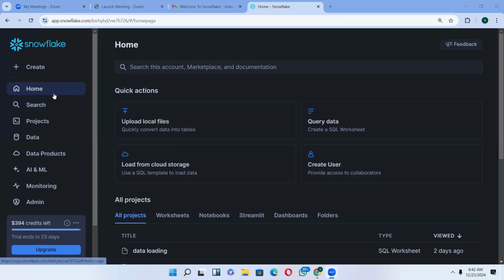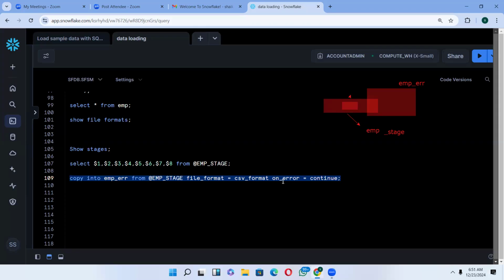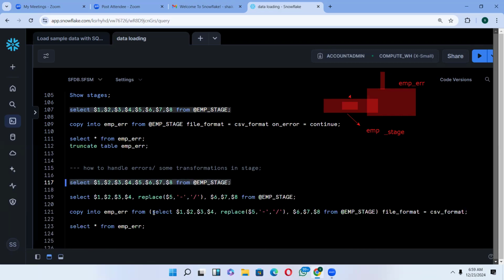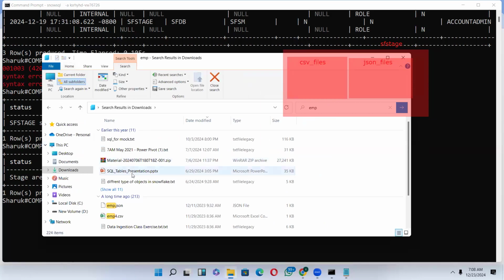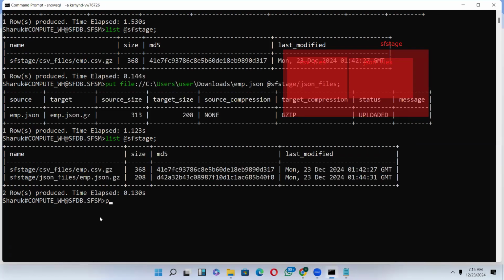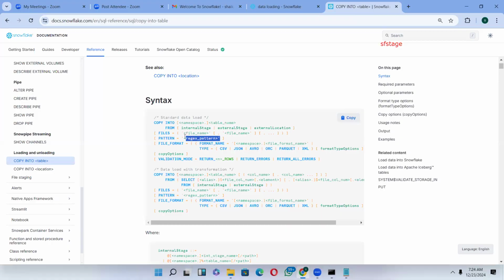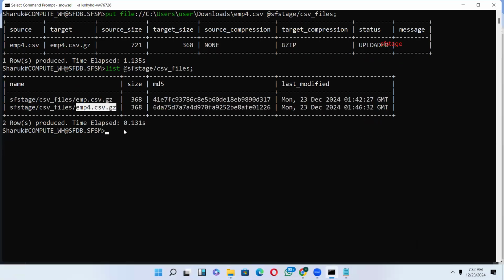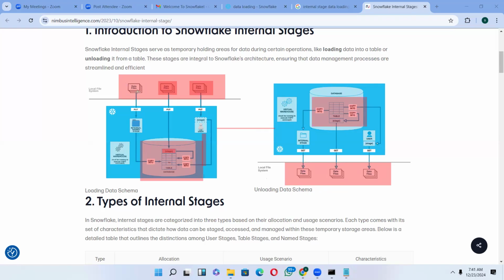Snowflake Tutorial for Beginners | Introduction & Architecture Explained by Sharukh Shaik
Learn Snowflake from the ground up in this beginner-friendly tutorial by Sharukh Shaik. This session covers Snowflake's Introduction, Architecture, Account Setup, Console Navigation, Database & Schema Creation, Stages, PUT command, and the COPY command with SnowSQL CLI.

✅ Perfect for freshers, data analysts, and IT professionals moving into Data Engineering.

📌 Timestamps:
00:00 – Introduction
03:00 – What is Snowflake? Cloud-Native Architecture
10:00 – Snowflake Account Setup & Console Navigation
18:00 – Database & Schema Creation
26:00 – Stages in Snowflake (Internal & External)
35:00 – Loading Data with PUT Command
45:00 – COPY Command & SnowSQL CLI
55:00 – Recap & Next Steps